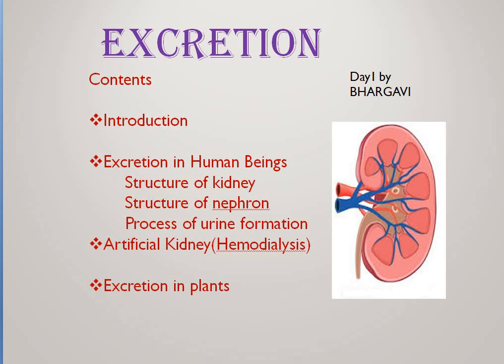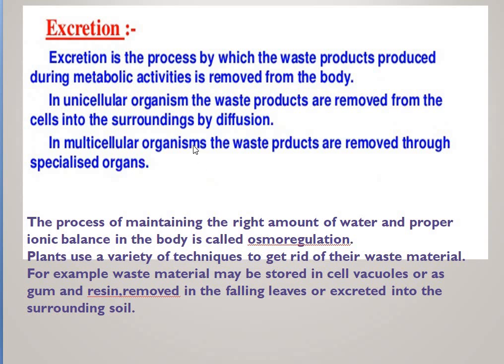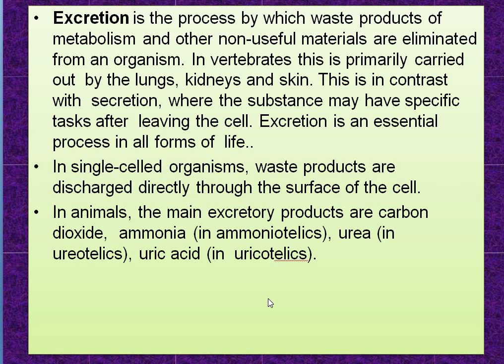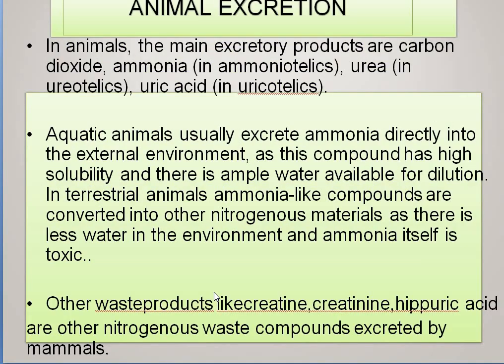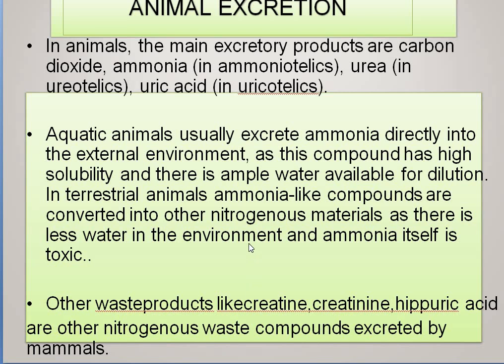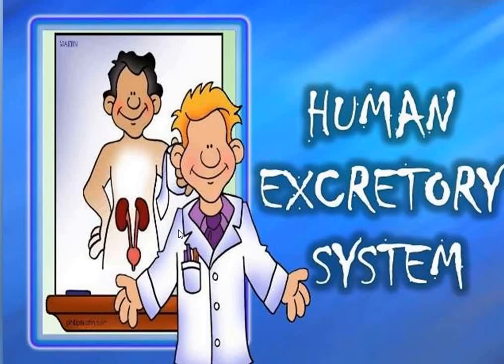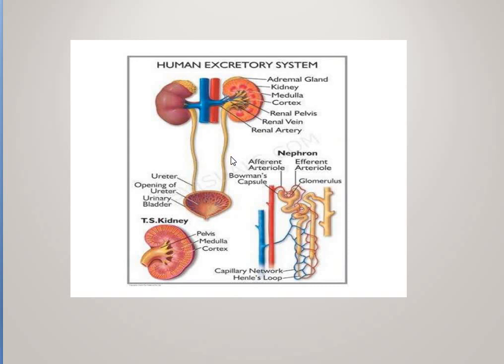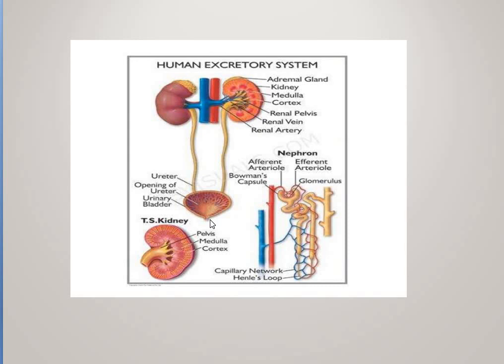Cl10_Biology_Excretion day1_Bhargavi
Litera valley school,Patna